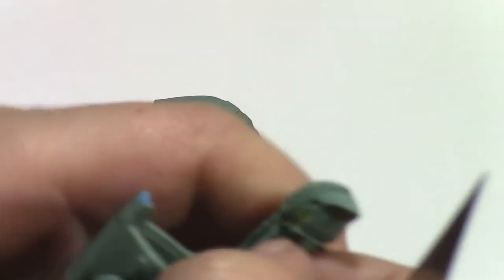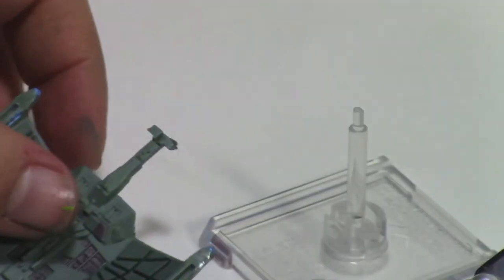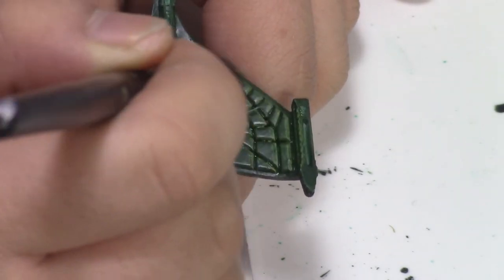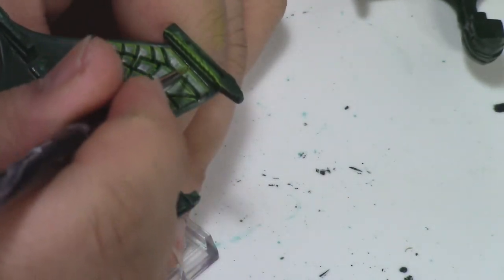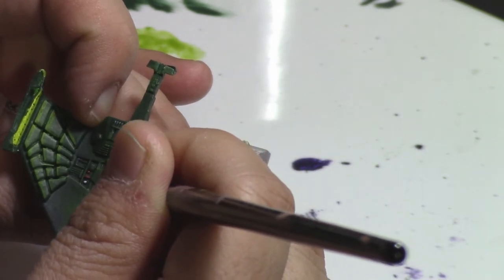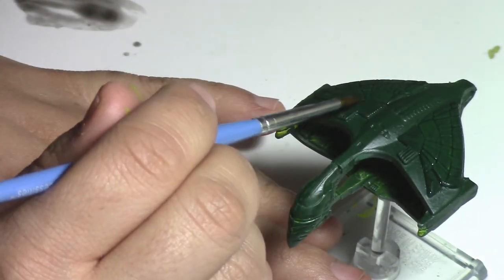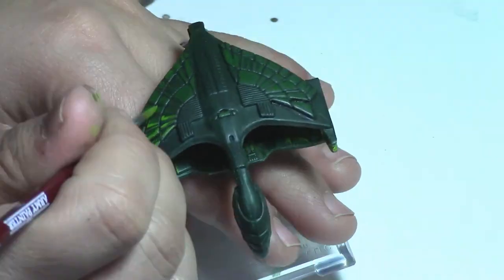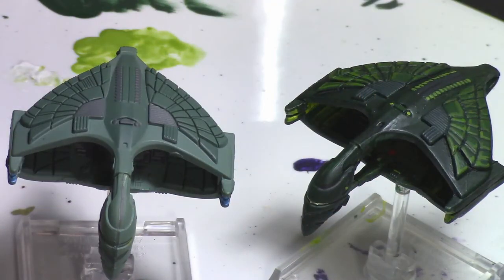Star Trek Attack Wing D'Deridex Class Repaint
So excited to wrap up the STAW Starter Set repaint series with this ship! Don't forget to stick a new blade in your hobby knife!

Here are the paints I used:
Dark Green  (Black Green  from Vallejo Model Color)
Bright Yellow-Green (Lime Green Vallejo Model Color)
Mid-Tone Green (Olive Green from Vallejo Model Colour)
Black Wash (I used Citadel's discontinued black ink, but you could use any black wash or shade)
Red (Scarlet from Vallejo Model Colour)
White (Vallejo Model Color)

I'm working on a Dominion Ship as well as tactics videos!

Opening Sequence by David Hiatt (Pancake Productions)